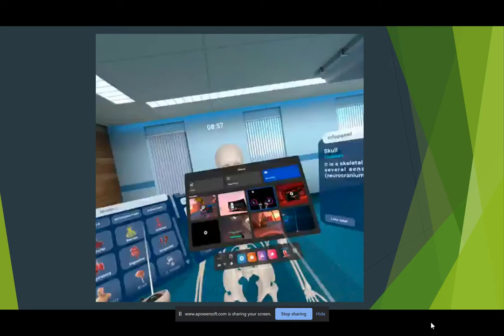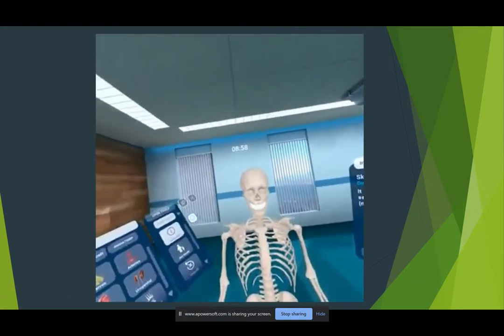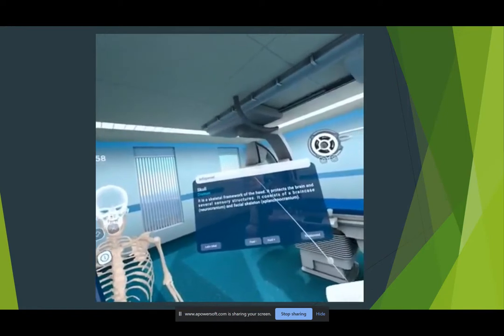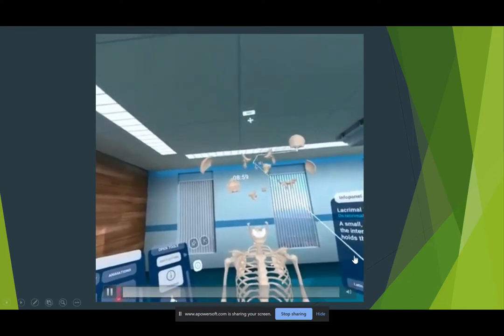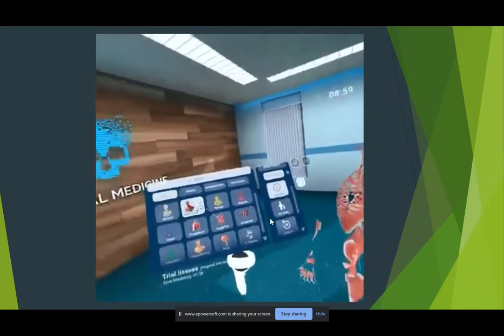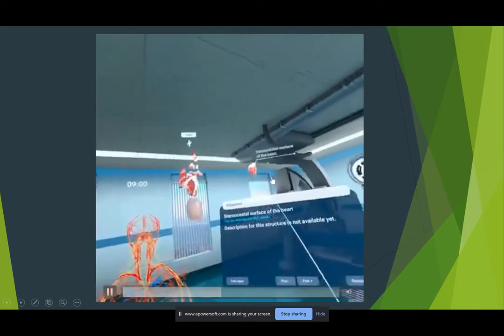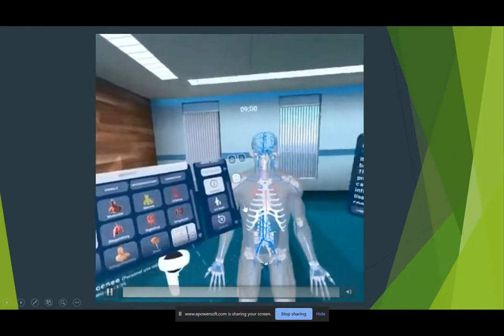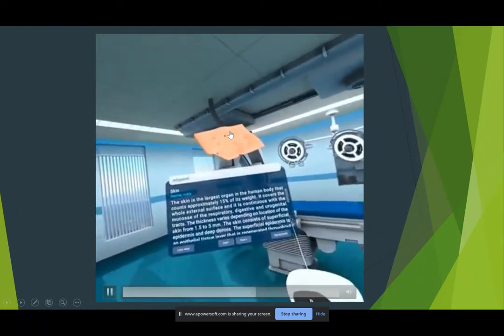Cool Tool Video #1 Anatomy VR